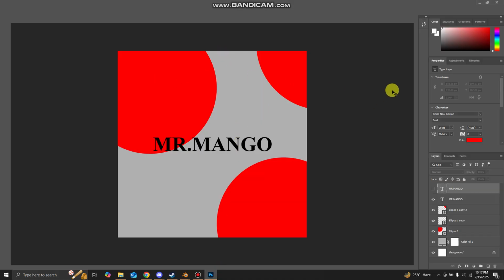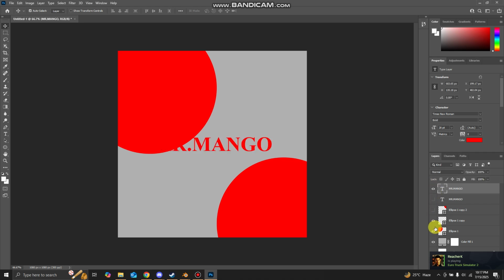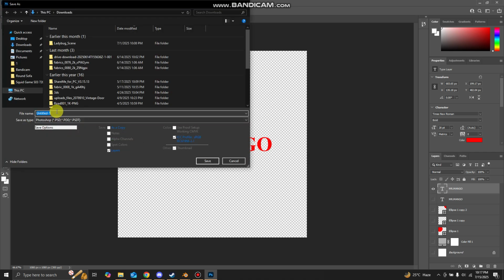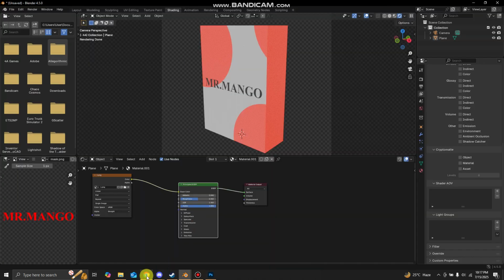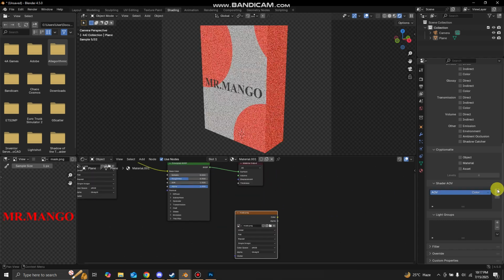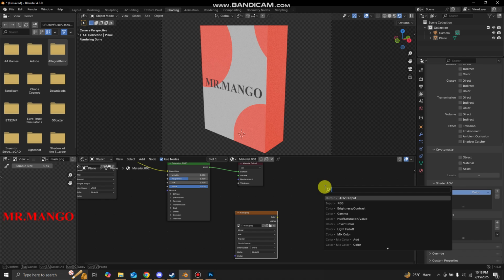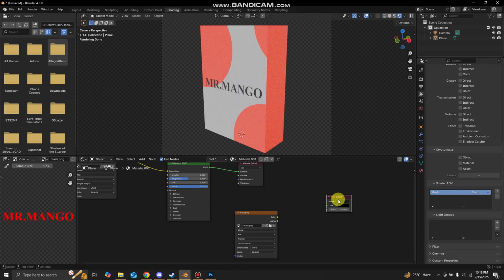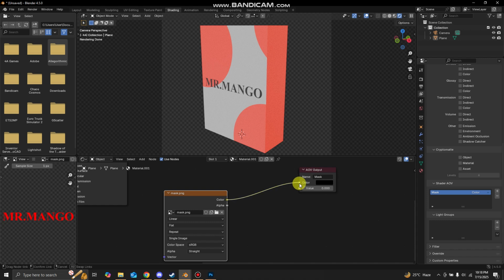Blender Extra Tex or Custom text mask